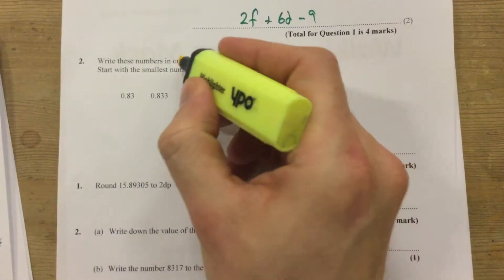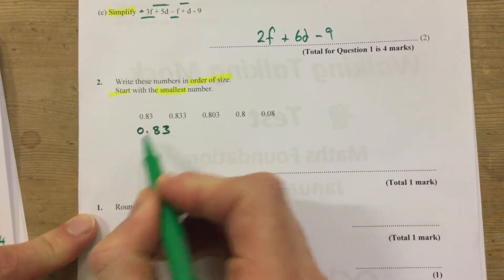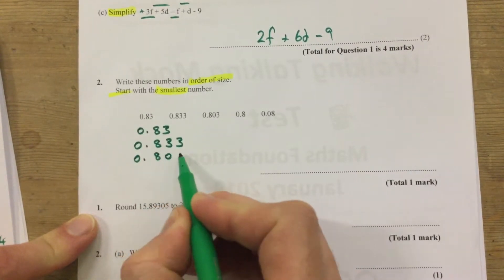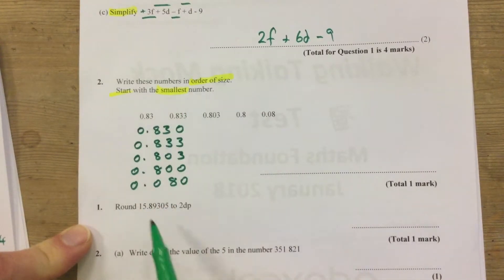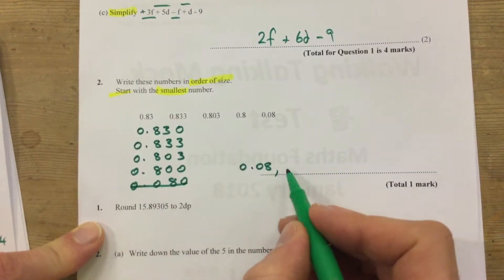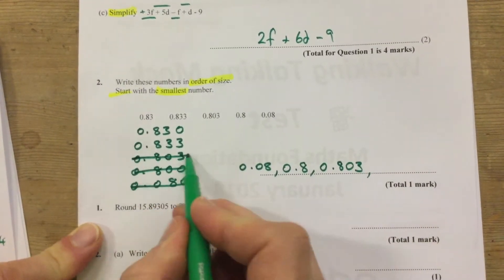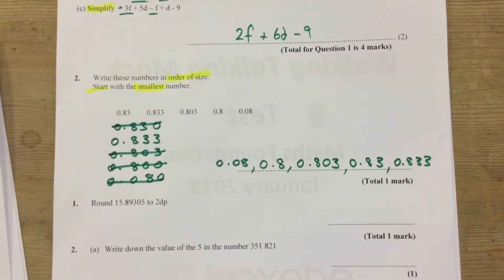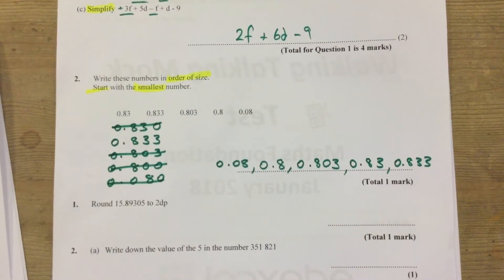Test Ordering decimals